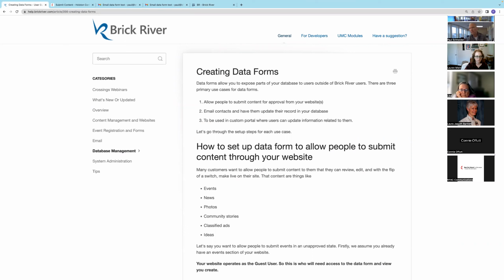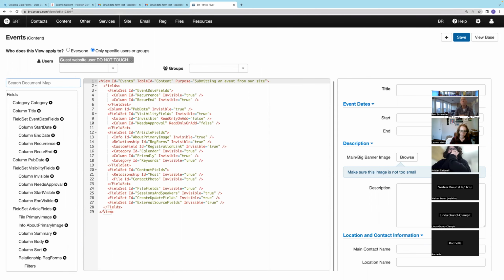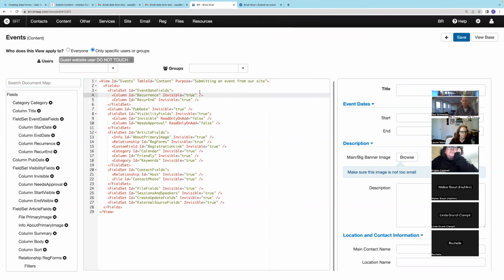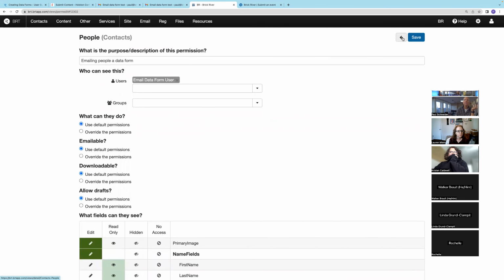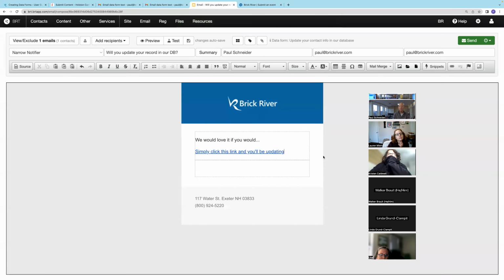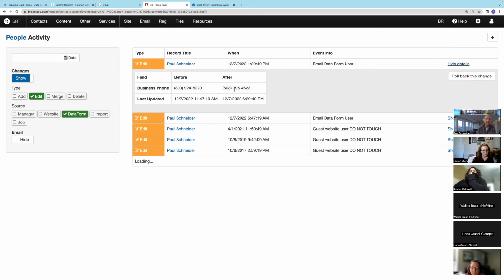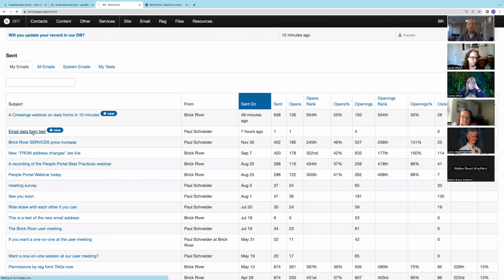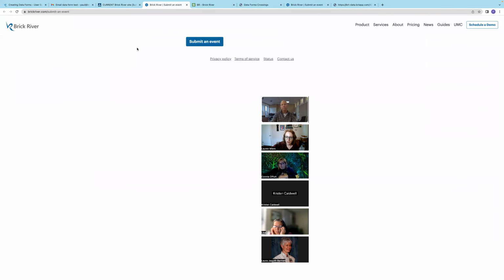Data forms Crossings training